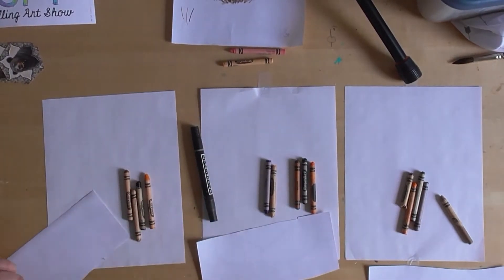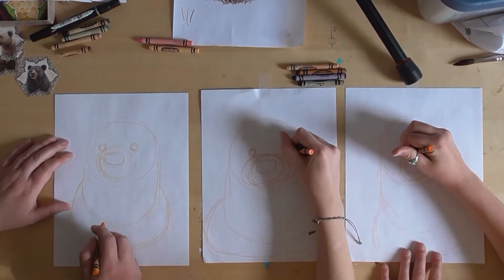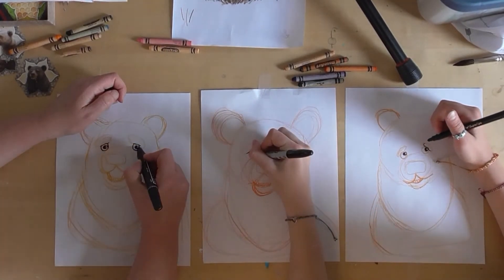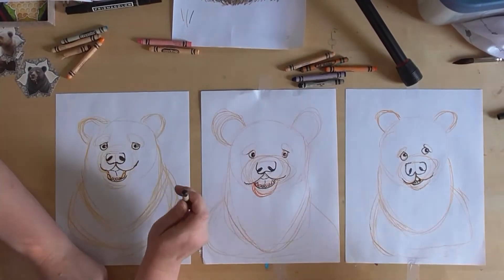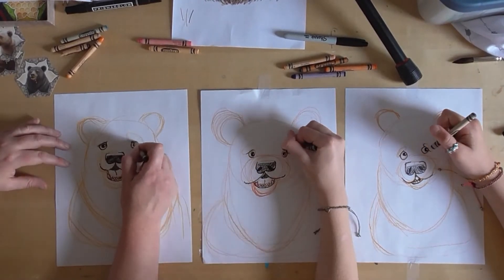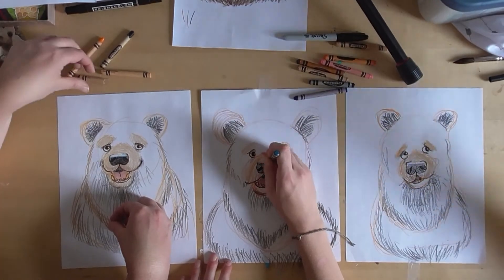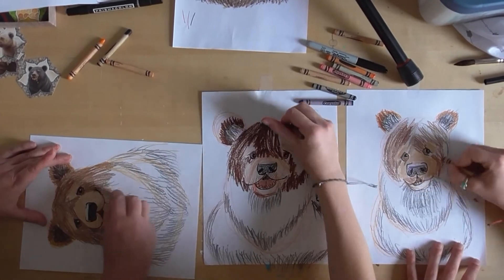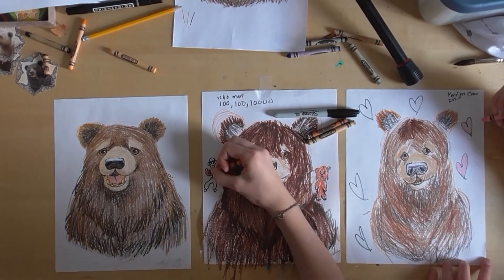Art With Apryl - Let's Draw a Black Bear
Grab some crayons and follow along with us!  Then share your illustration with me on Instagram @aprylstott !  I LOVE seeing your art!  (And message me if you have a request!)

*Sorry it's so shaky.  We were messing around with our set up...  ;)

Want a copy of that I-Spy Strolling Art Show printable for your own window?

Want to see more about the cool game I got to Illustrate?
(I also illustrated those other games.  SO FUN!)